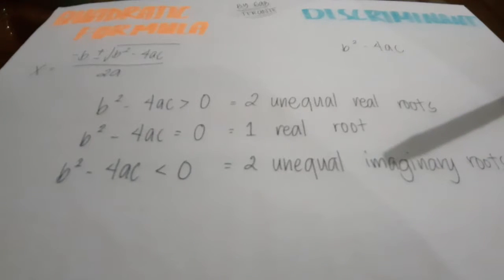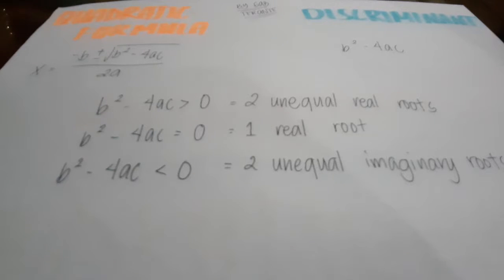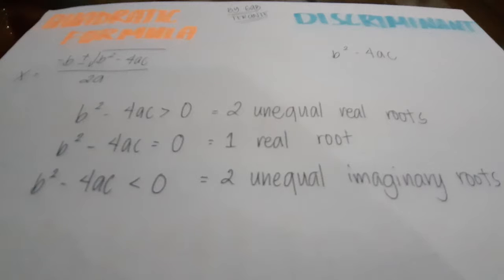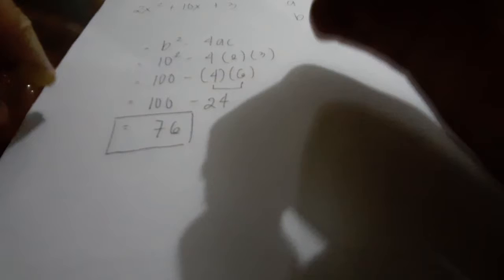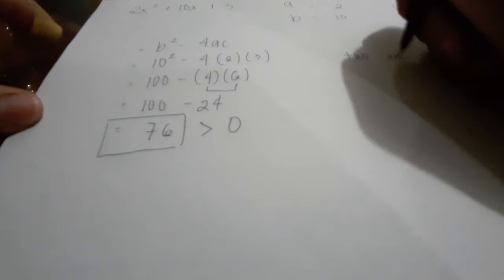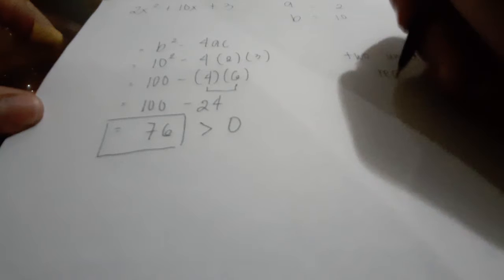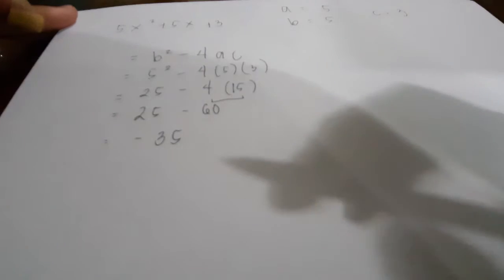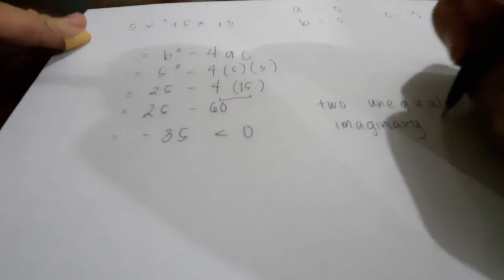The Quadratic Formula and the Discriminant - By Gabriel Terante